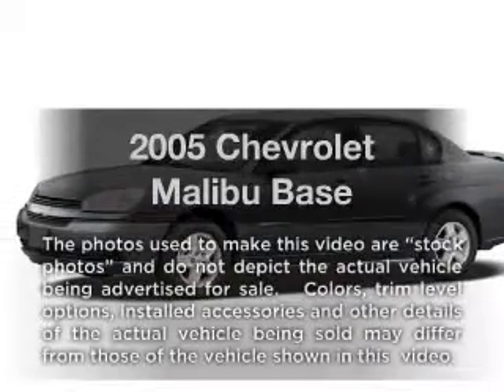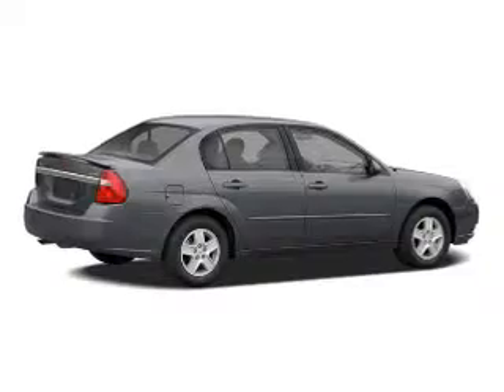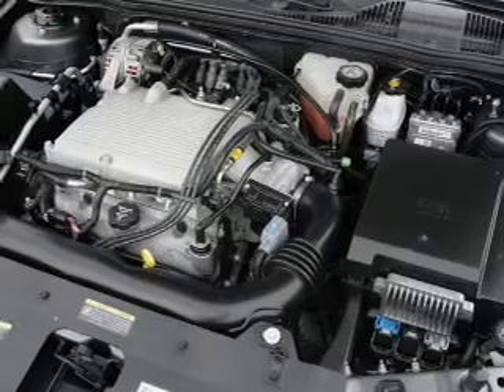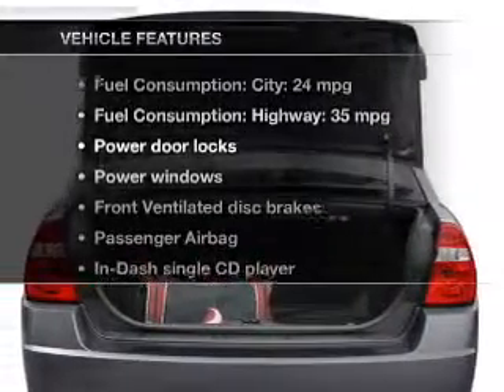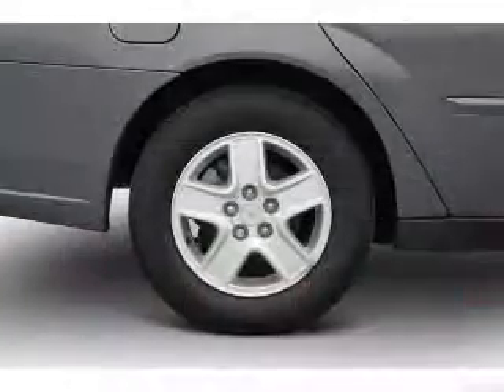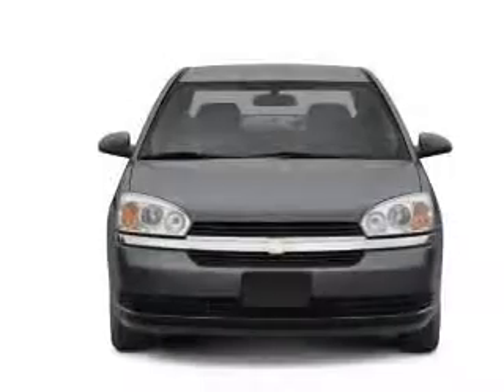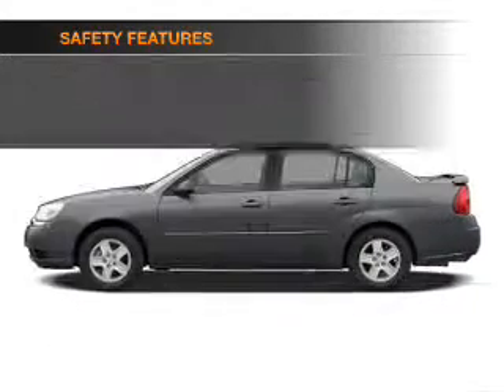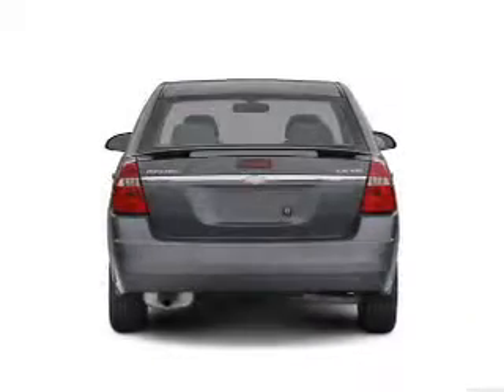2005 Chevrolet Malibu - Bensalem PA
Year: 2005
Make: Chevrolet
Model: Malibu
Trim: Base
Engine: 2.2 liter inline 4 cylinder 16 valve
Transmission: 4-Speed Automatic
Color: Gray
Mileage: 118900
Address:
1515 Bristol Pike